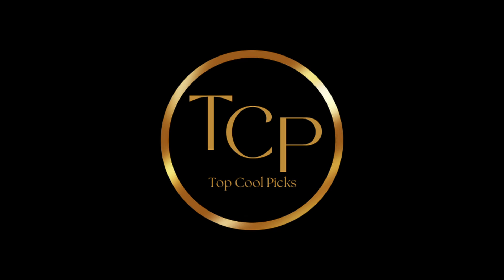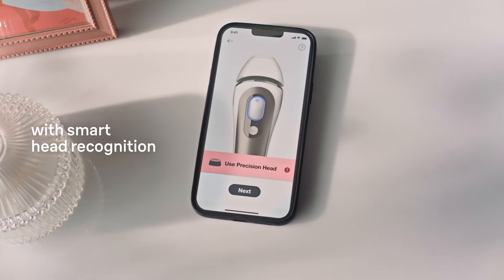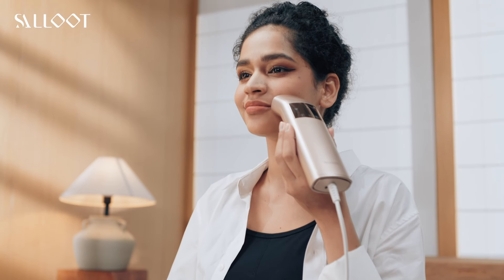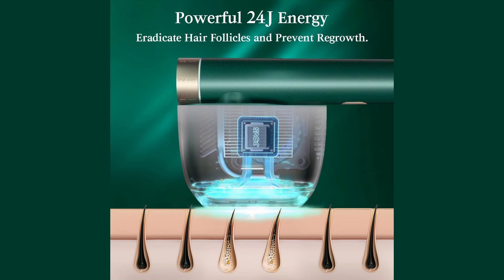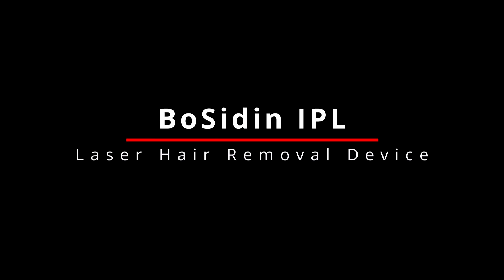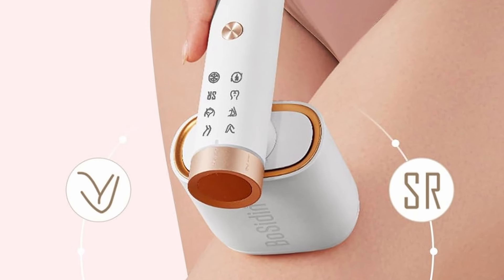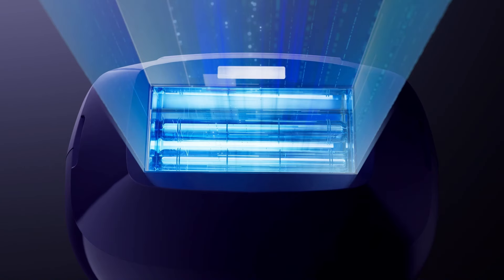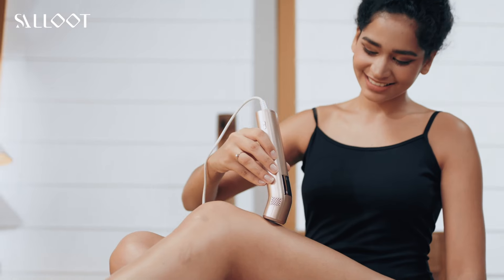5 Best Laser Hair Removal Devices for Smooth Skin at Home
Achieve smooth, hair-free skin without leaving your home! In this video, we explore the 5 best laser hair removal devices that deliver salon-quality results right from the comfort of your home. Whether you're targeting stubborn hairs or looking for a painless and effective solution, these top-rated devices have you covered. Watch to find the perfect match for your skin type and hair removal needs. Don't forget to check the links below to buy your favorite device today!

✅PRODUCT LINKS
👉 Braun SMART IPL Laser Hair Removal Device
👉 SALLOOT IPL Laser Hair Removal device
👉 JOVS Laser Hair Removal Device
👉 BoSidin IPL Laser Hair Removal Device
👉 Ulike Air 10 IPL Laser Hair Removal Device

🎬VIDEO CHAPTERS
00:00 - Intro
00:47 - Braun SMART IPL Laser Hair Removal Device
02:22 - SALLOOT IPL Laser Hair Removal device
04:09 - JOVS Laser Hair Removal Device
05:48 - BoSidin IPL Laser Hair Removal Device
07:49 - Ulike Air 10 IPL Laser Hair Removal Device
09:34 - Outro